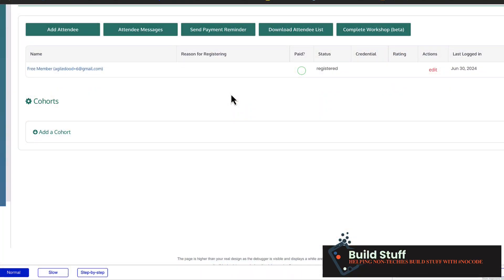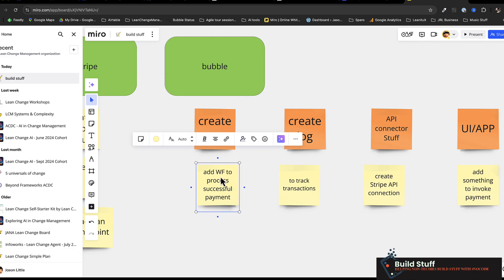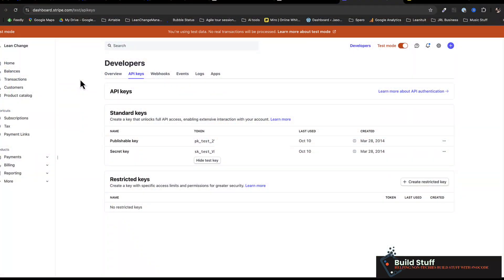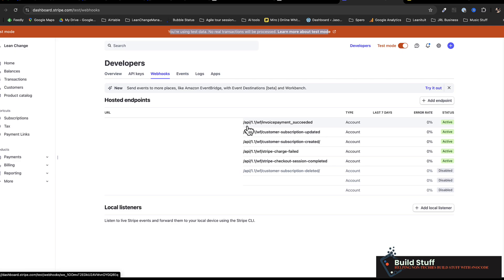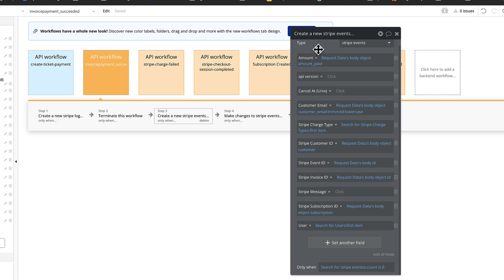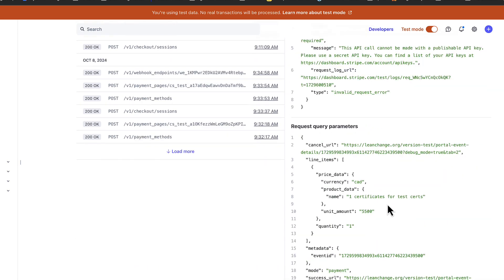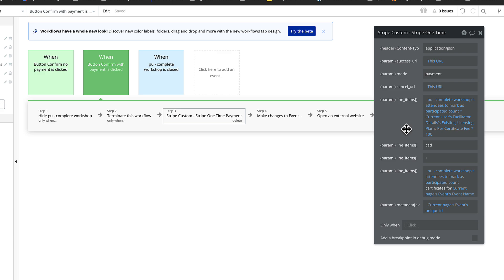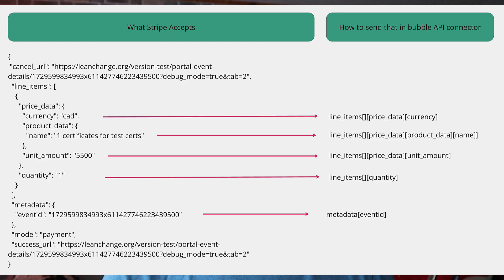Create one-off Stripe payments in Bubble.io with NO PLUGINS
Here's how you can quickly and easily create a custom stripe payment workflow in bubble.io

There are stripe plug-ins available for bubble.io but what if you want to make custom one off payments? Instead of having to create multiple products inside of stripe here's how you can quickly and easily use bubble dot iOS API connecter to complete as many custom transactions as you want.

Best of all you don't need any plug-ins to do it.

00:00 - intro
00:43 - quick demo
04:53 - setting up stripe
02:13 - a little bit of planning
06:30 - handling arrays in bubble
07:19 - Stupid Bubble!!!
08:09 - backend workflows
11:00 - UI actions and workflow
13:29 - summary of the steps